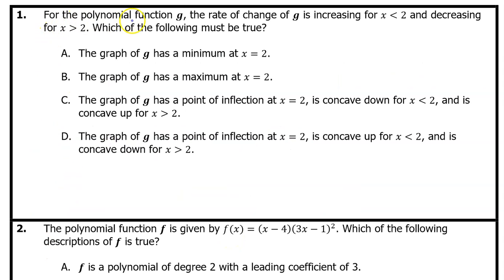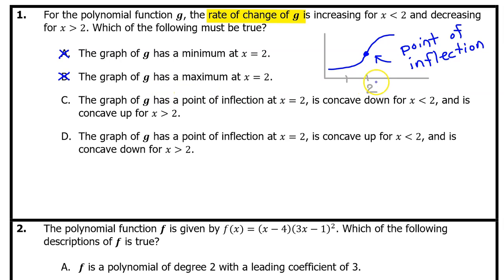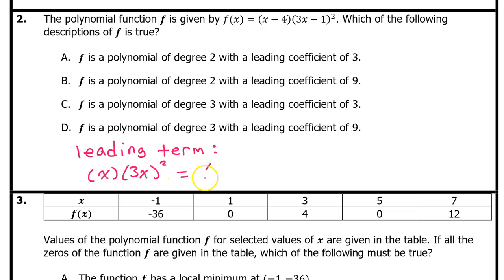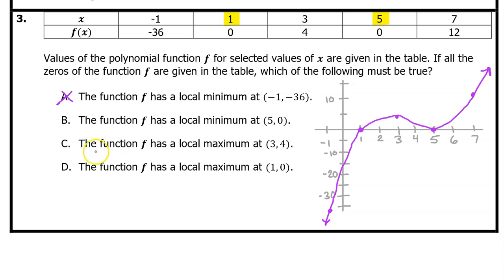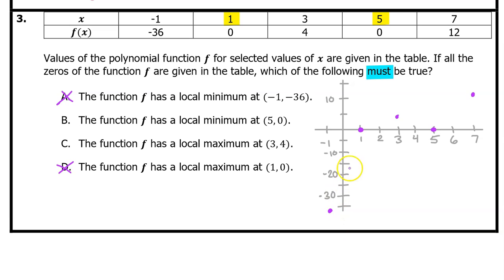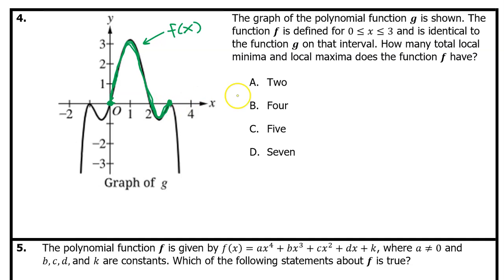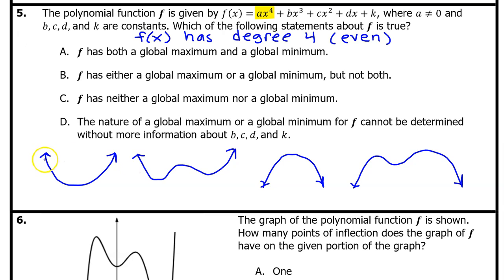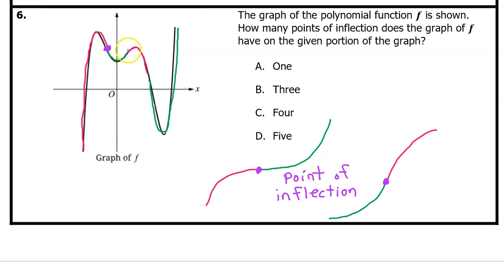1.4C - Polynomial Functions (Multiple Choice) [AP Precalculus]